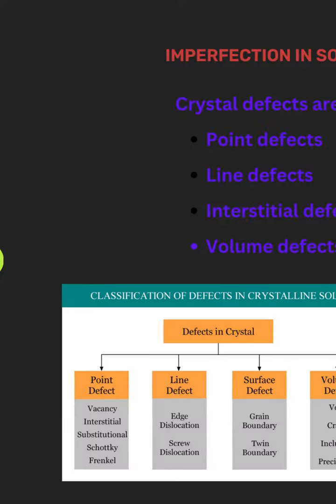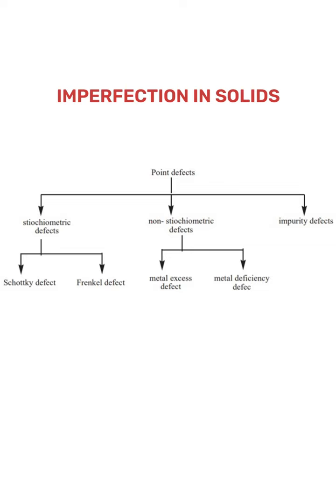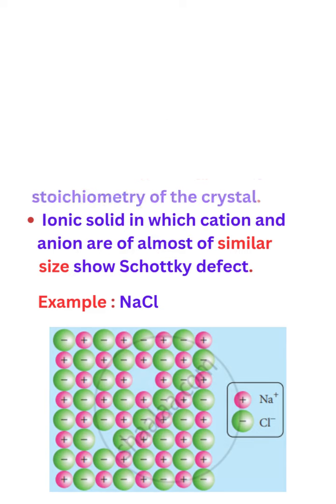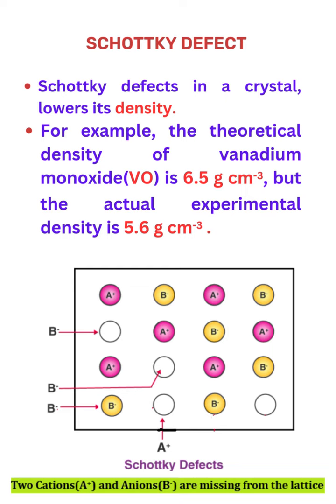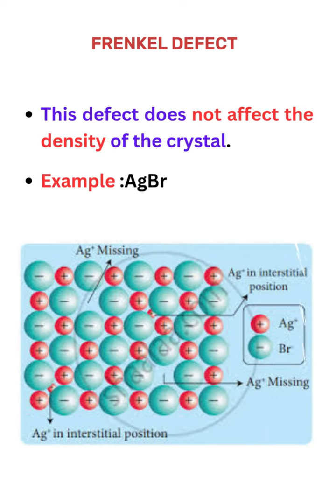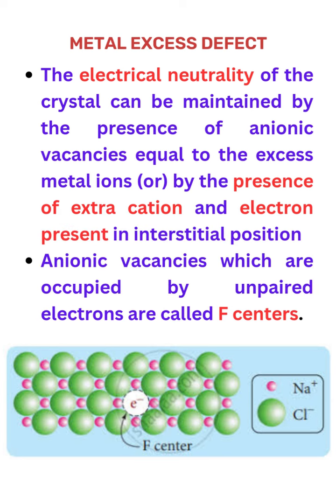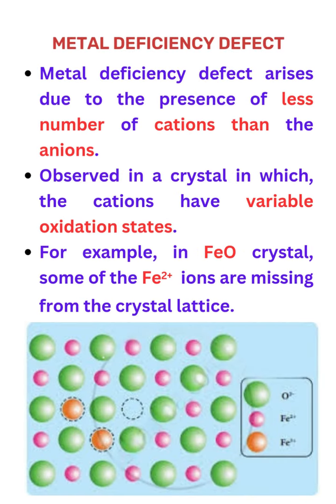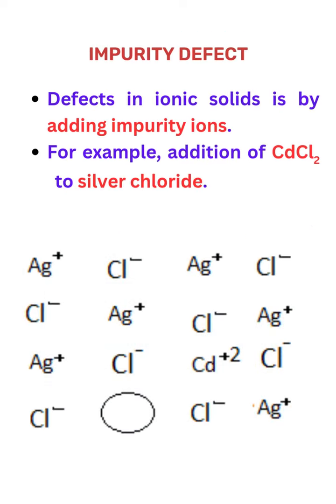Imperfection in Solids/imperfectioninsolidstata